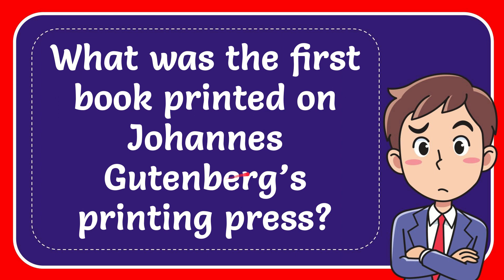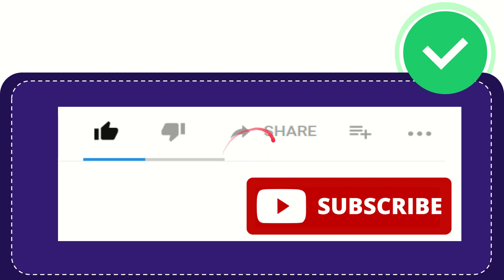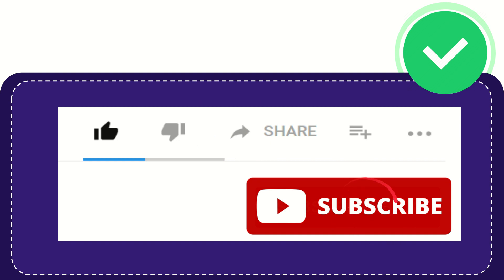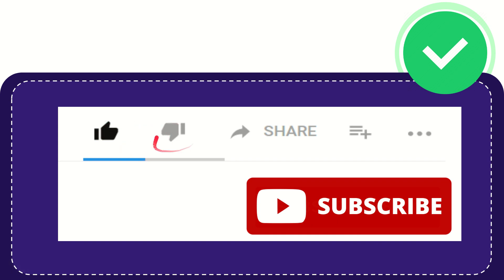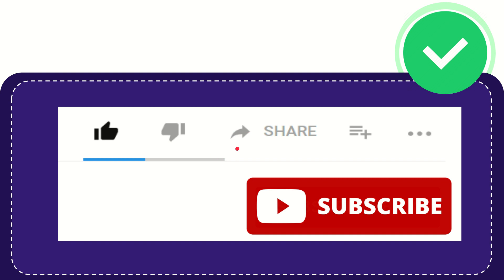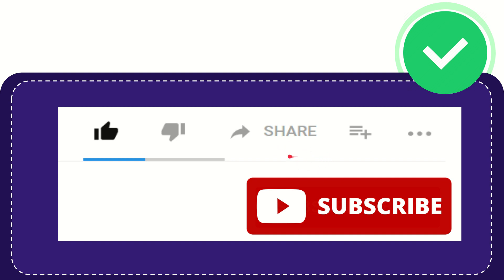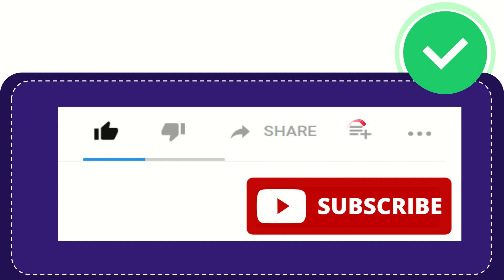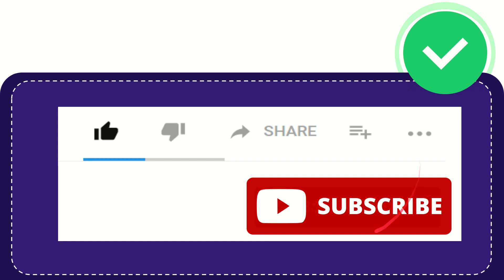What was the first book printed on Johannes Gutenberg’s printing press?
What was the first book printed on Johannes Gutenberg’s printing press? NEW VIDEO#